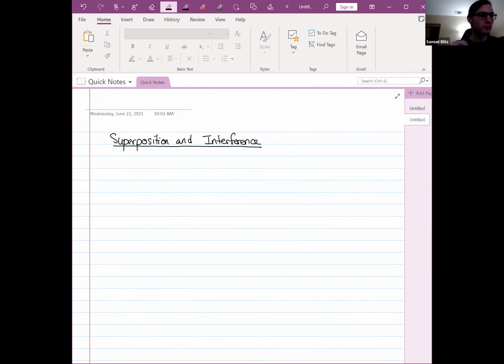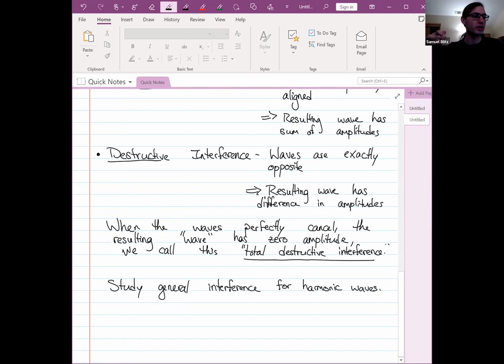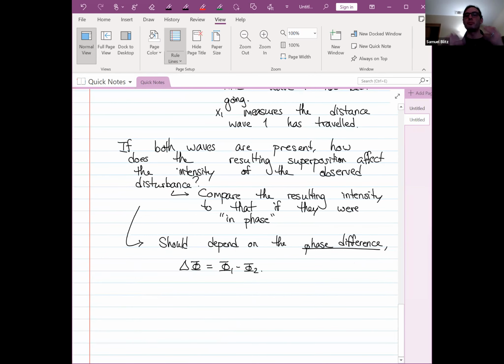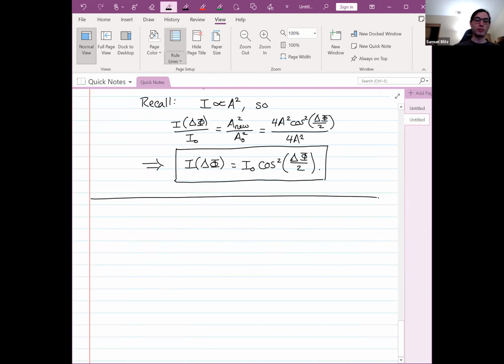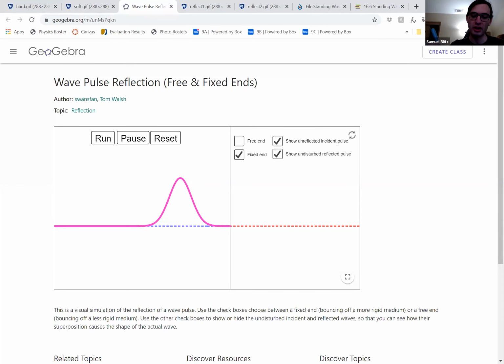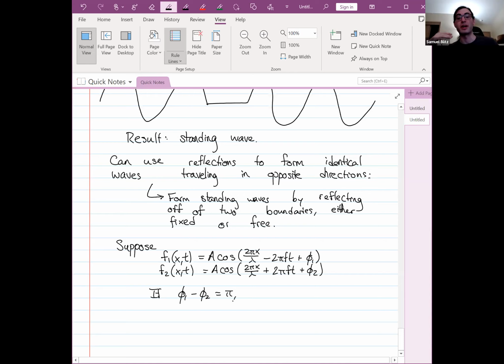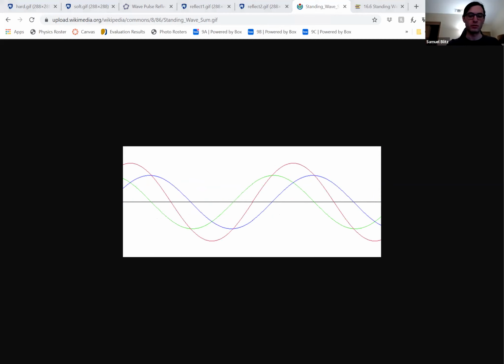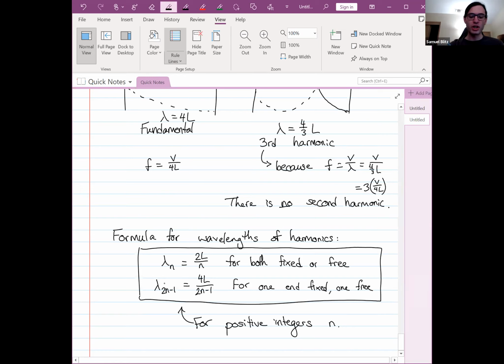Physics 9B - Lecture 2